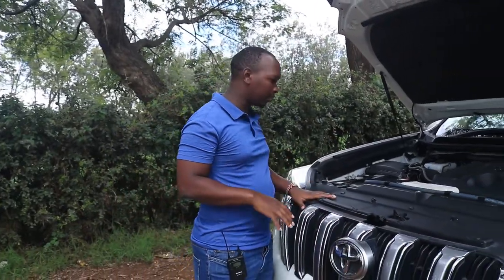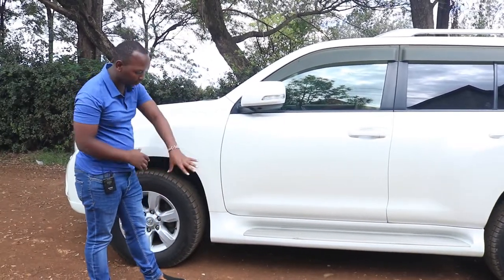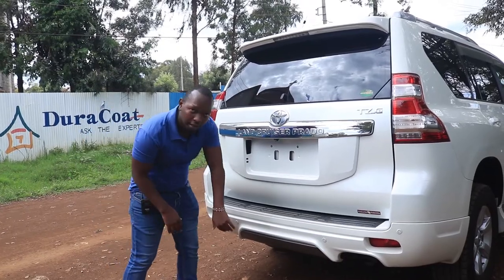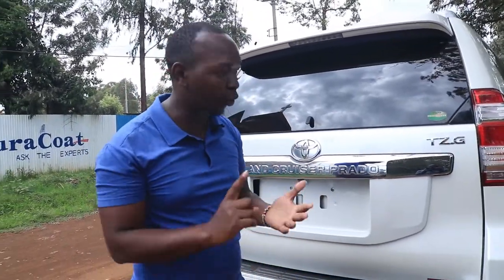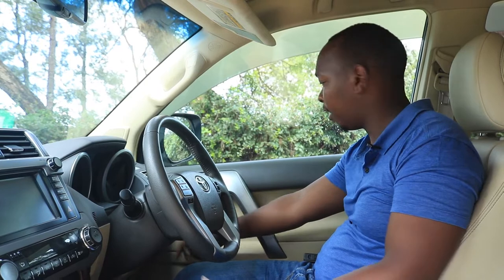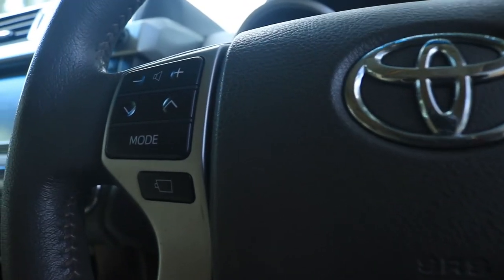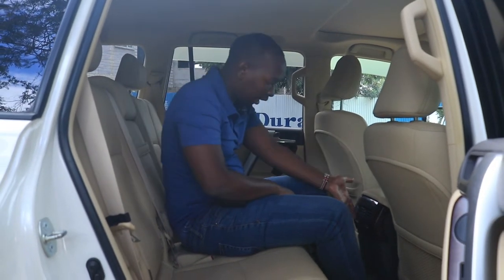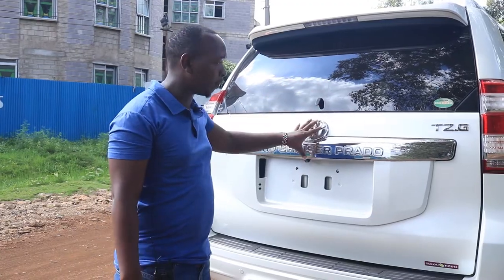Don't Buy this Toyota Prado Landcruiser before you watch this!!! Extra Features included!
Toyota Prado Landcruiser 2800cc Diesel Pearl white 4x4 SUV
Comes with extra special features like a Moonroof, 360 degrees camera, leather seats, 18' alloy rims, cool box.